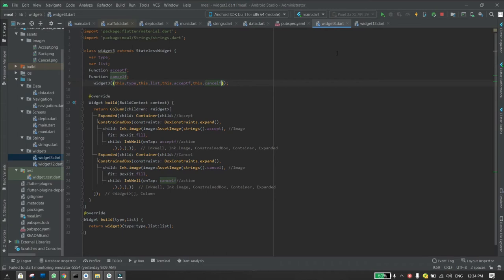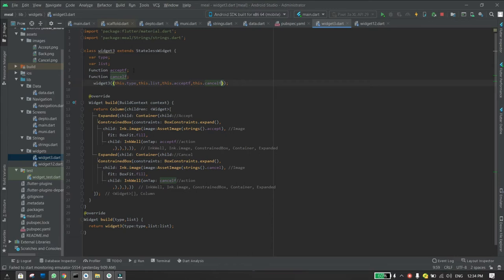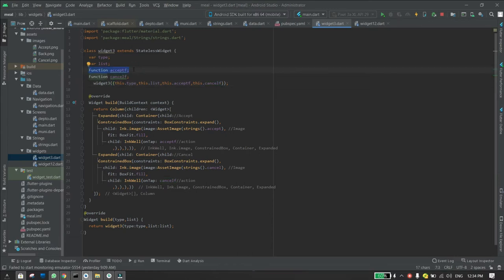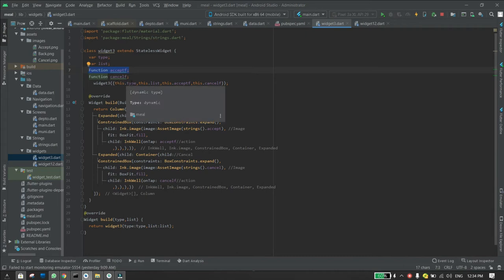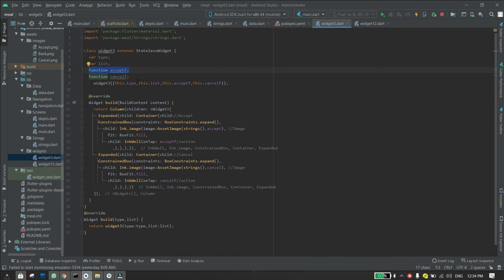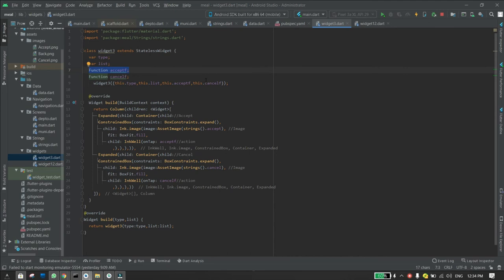Pass functions to a class as parameters in flutter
Please click the link below in order to help me make more videos/por favor dele clic al link de abajo, para ayudarme a seguir haciendo más videos